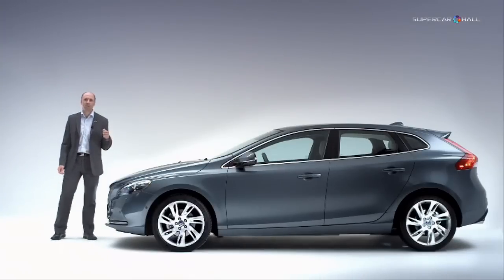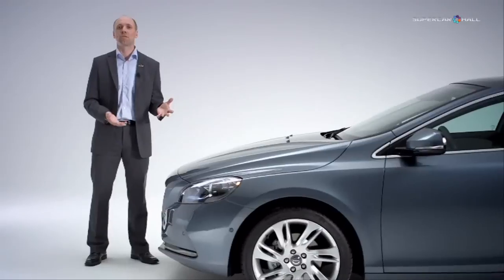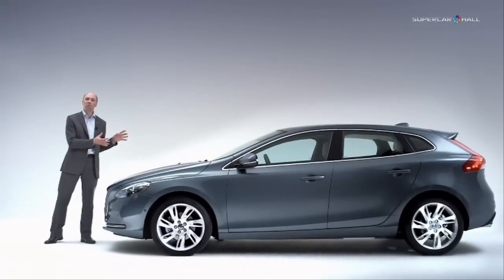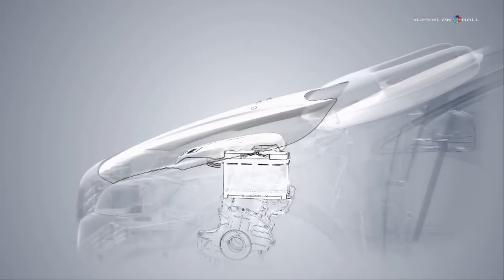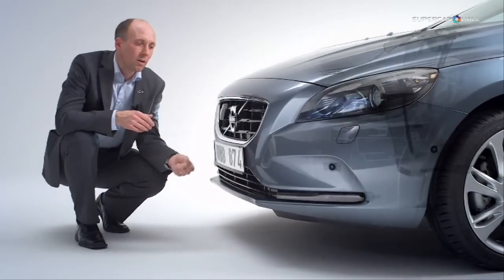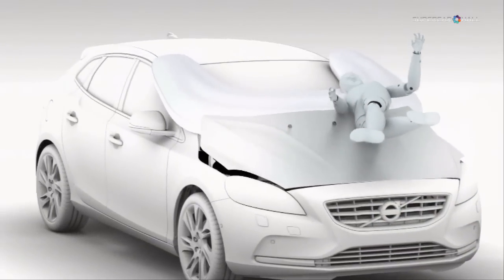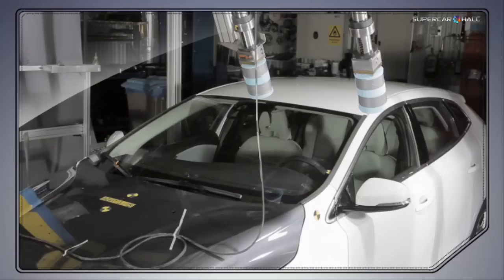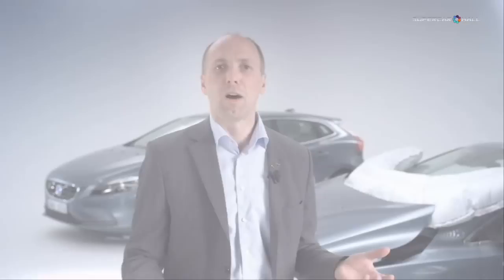Volvo Yaya Hava Yastığı.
Yedi adet sensör, ileri teknoloji ve ön cam bölgesinde yıldırım hızıyla açılan bir hava yastığı. Bunlar yaya hava yastığı teknolojisinin temel bileşenlerinden bazıları. Volvo Car Corporation'un yeni V40'ı ile satışa sunduğu bu sistem, şirketi ilk yaya hava yastıklı otomobil üreticisi yapıyor.